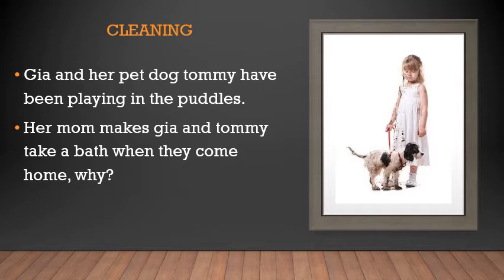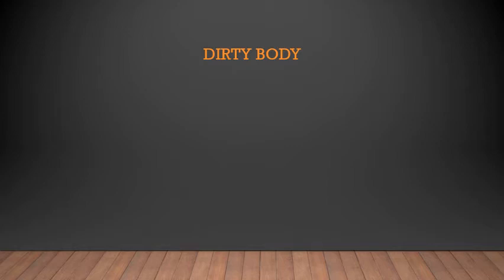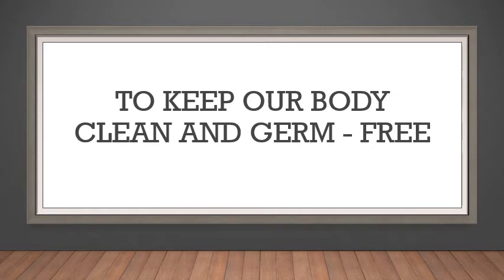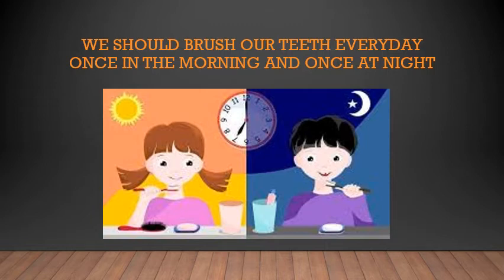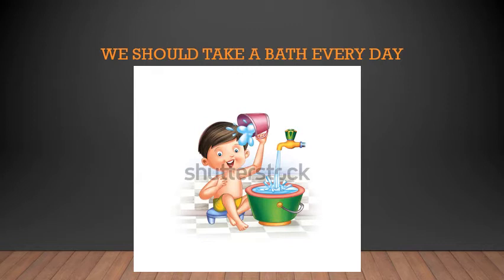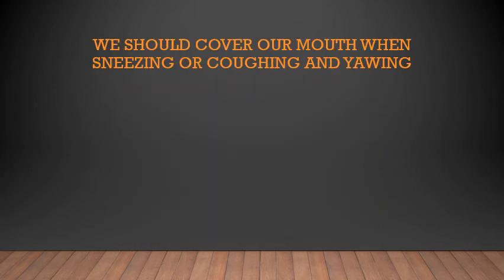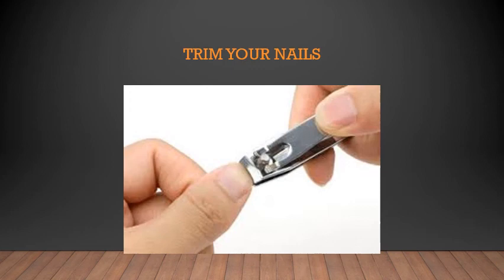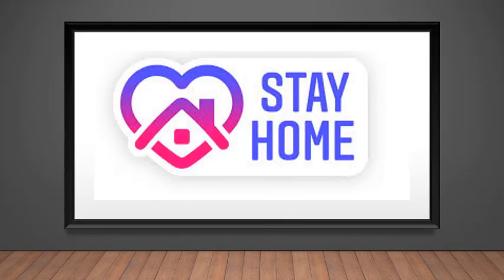1ST STANDARD/ GENERAL SCIENCE / CHAPTER 5 / KEEPING CLEAN/ VIDEO 08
1ST STANDARD/ GENERAL SCIENCE / CHAPTER 5 / KEEPING CLEAN/ VIDEO 08